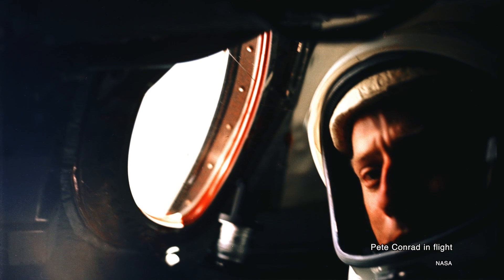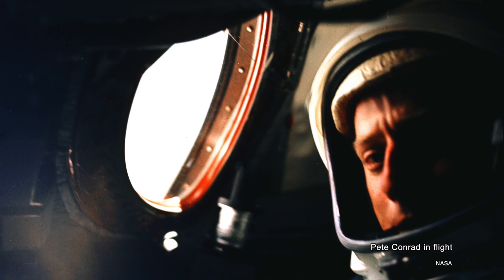What Exactly Is This Weird Little Instrument Pod?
Testing a new radar meant using the radar evaluation pod, a not-too-well-known experiment from Gemini 5. The radar evaluation pod was a bank of instruments used to test the rendezvous radar, a vital instrument because rendezvous was a vital goal for the whole Gemini program. Without rendezvous, Apollo couldn't go to the Moon.

For more on the Gemini radar evaluation pod, here's the latest article on Vintage Space

For some amazing images taken by the Gemini 5 astronauts, check out this awesome gallery up on Vintage Space

And for more on rendezvous and why this tricky manoeuvre, here's a look at the lunar orbit rendezvous decision

And there's a lot more Vintage Space over on Popular Science

And connect on Facebook, Google+, Instagram, and Twitter as @astVintageSpace.